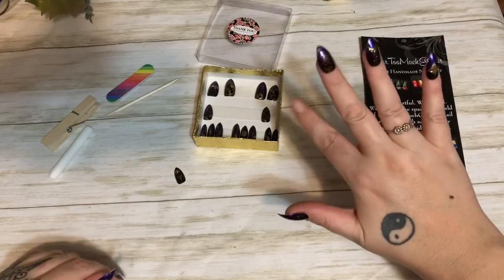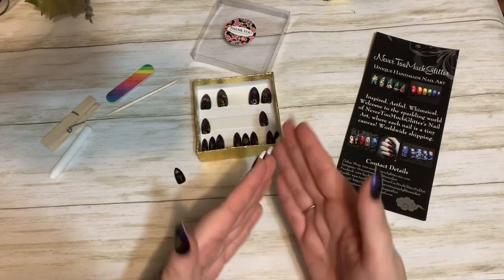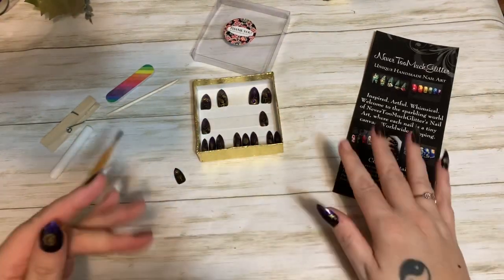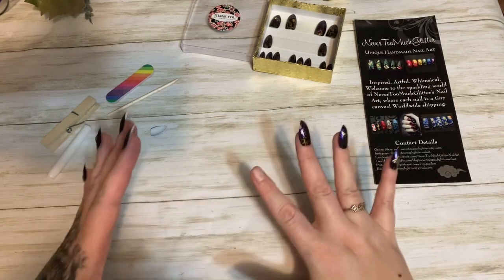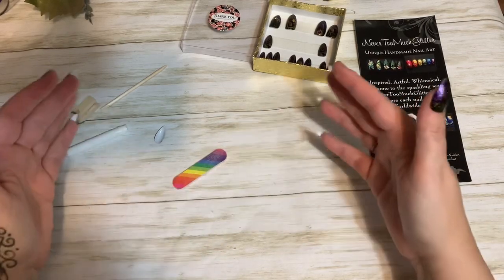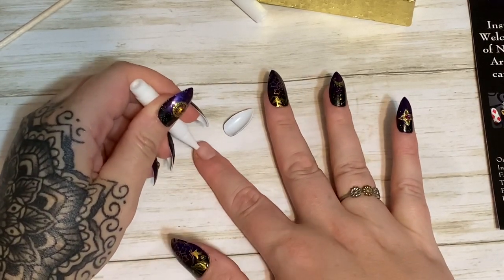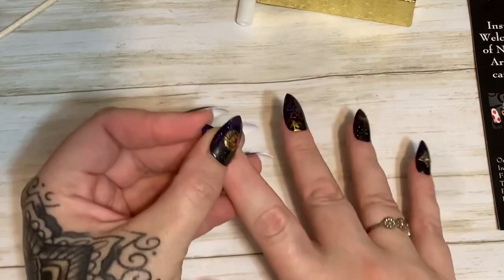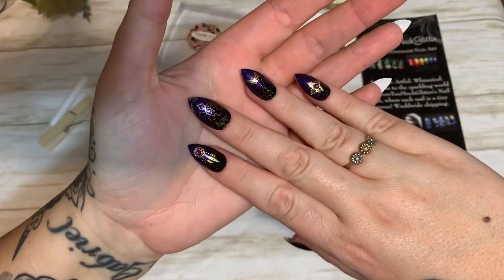Nail Art For Beginners: How To Apply Press On Nails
Hey y’all! In this video, I’m going to show you how to apply press on nails. I’ll also tell you how I remove mine, to prevent damage to my natural nail.

Her Etsy shop